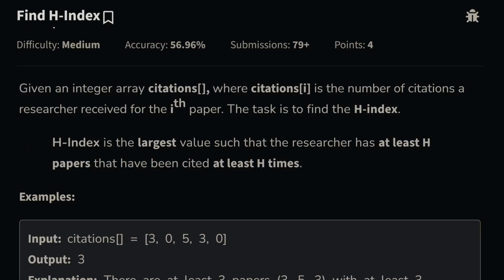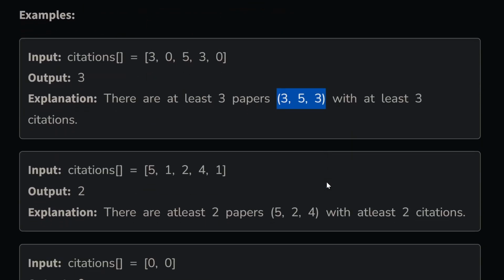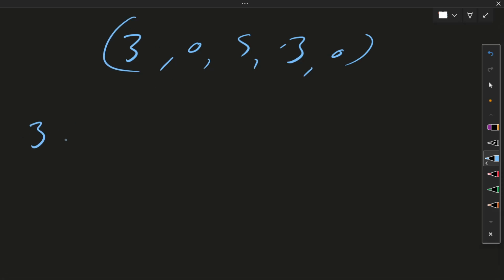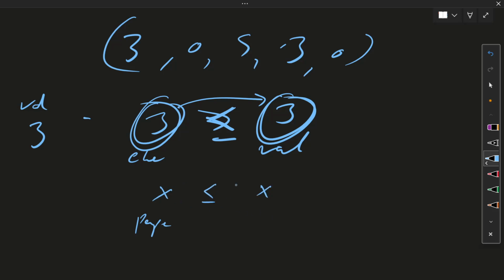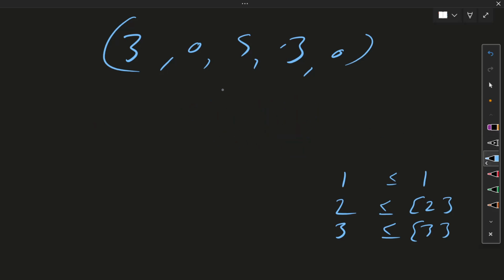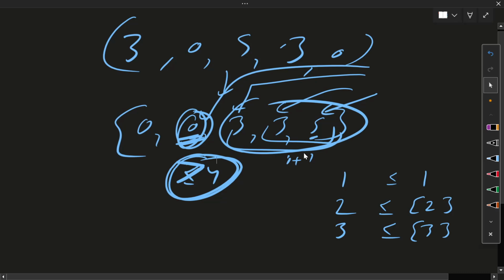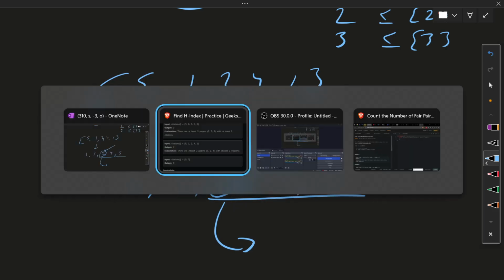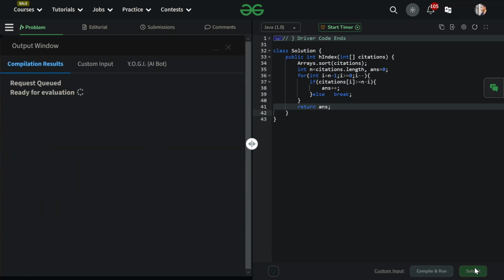POTD- 06/12/2024 | Find H-Index | Problem of the Day | GeeksforGeeks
Timestamp:
00:00 - Explanation
01:03 - Approach
03:43 - Code